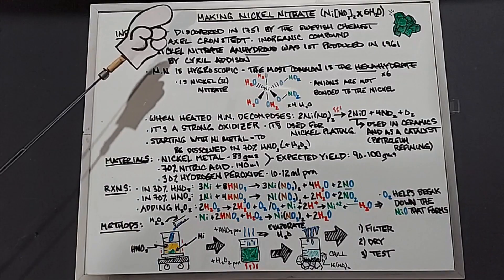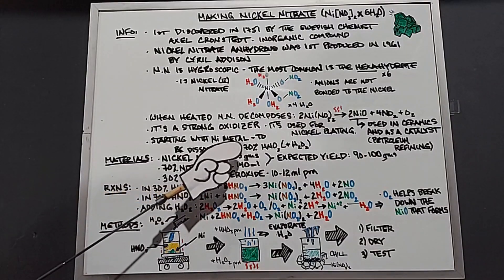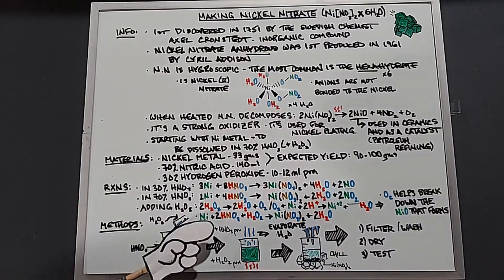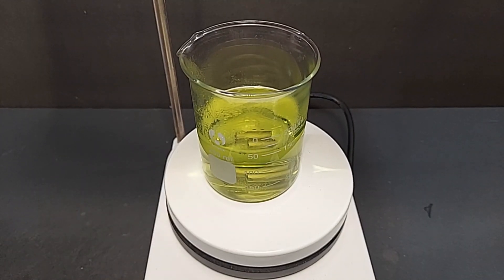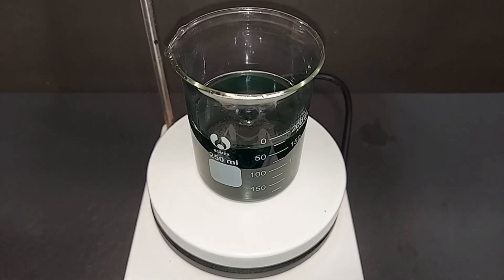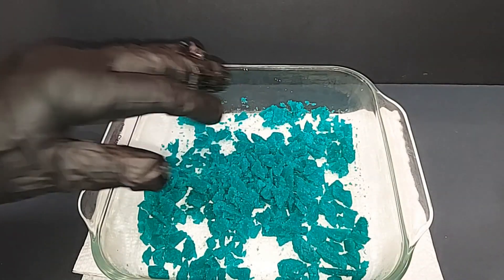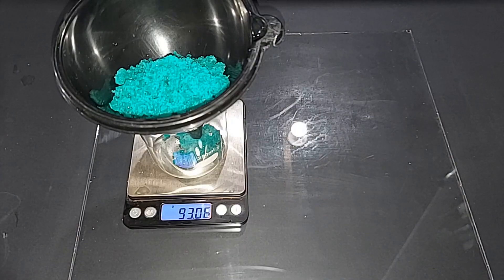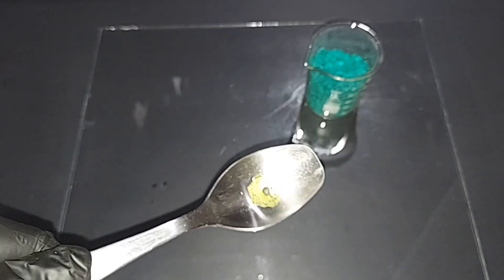Making Nickel Nitrate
Nickel nitrate is a strong oxidizer in its own right.  It's made most using nickel metal and concentrated (70%) nitric acid.   The results are some amazing green colored crystals that tend to be extremely hard.  These will be used in the future to make nickel hydrazine nitrate.

Many of these experiments are costly.  Not just in materials, but in electricity.  Link is above.